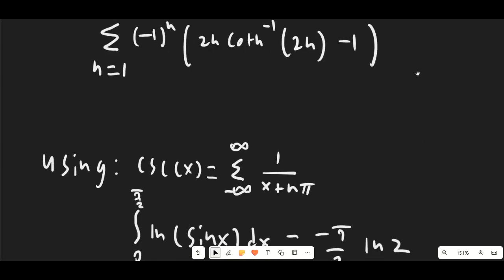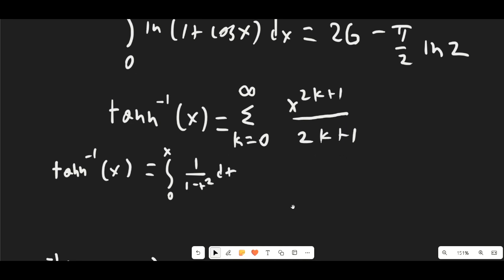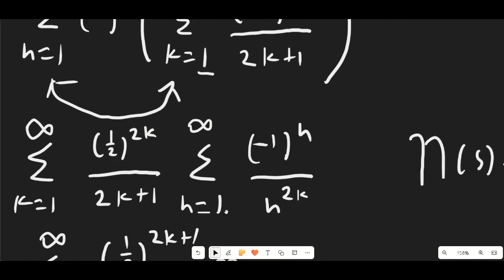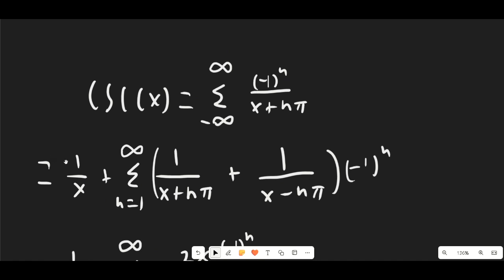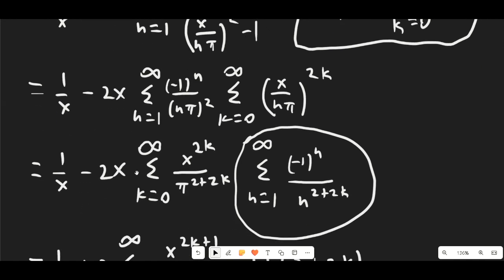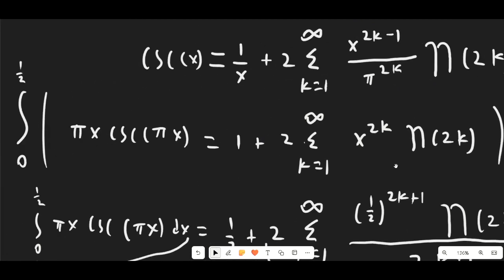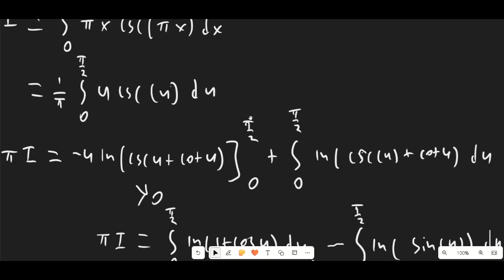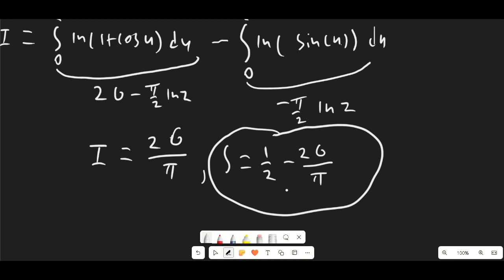A Summation Journey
Sum from n=1 to infinity of (-1)^n * (2narcoth(2n)-1) evaluated using power series, interchanging the order of summation, laurent series for csc(x), the eta function, and series manipulation and integration.